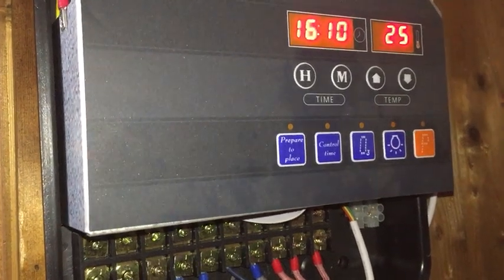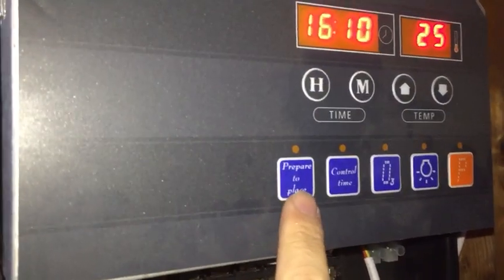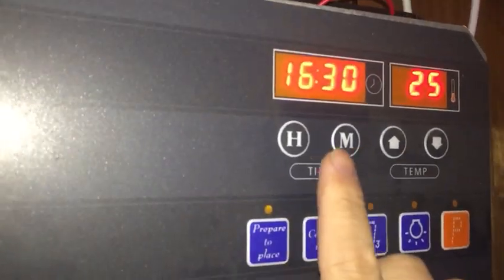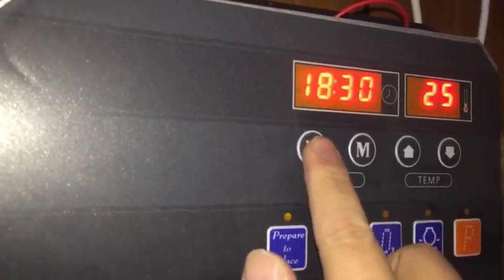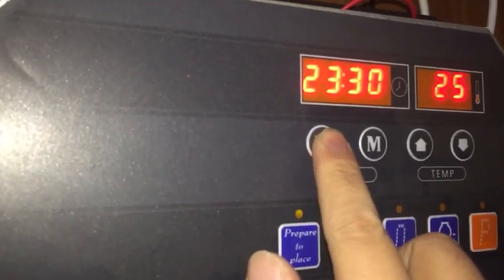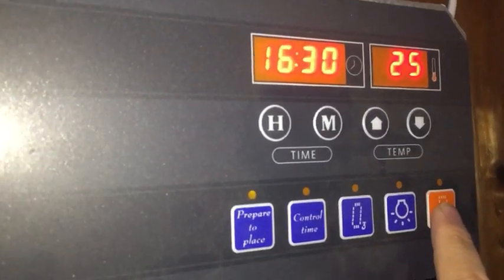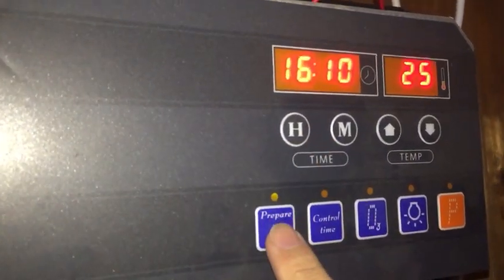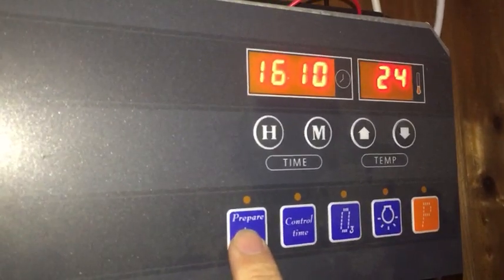How to turn the Sauna Heater Controller on automatically.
This video shows how to pre-set the start time of the CON-11 & 12 digital controllers. When setting the time, remember to allow for a warm up period.
It assumes that the time of day has already been set. If time of day needs setting: with the supply on, but the unit NOT powered up by the 'P' button; press & toggle the 'H' button until the correct hour shows; press & toggle the 'M' button until the correct minute is set.
THIS PROCEDURE ONLY SETS THE START TIME. TO SWITCH THE UNIT OFF REQUIRES THE 'P' BUTTON TO BE PRESSED ONCE.